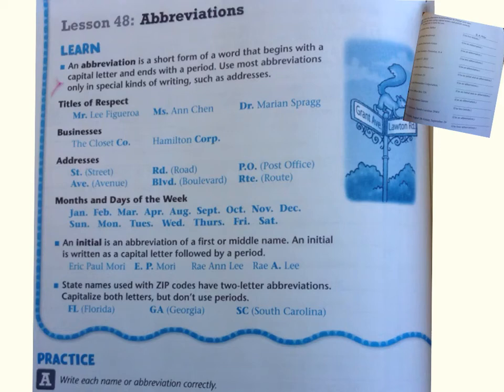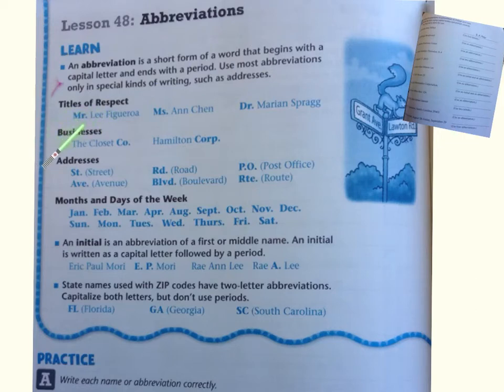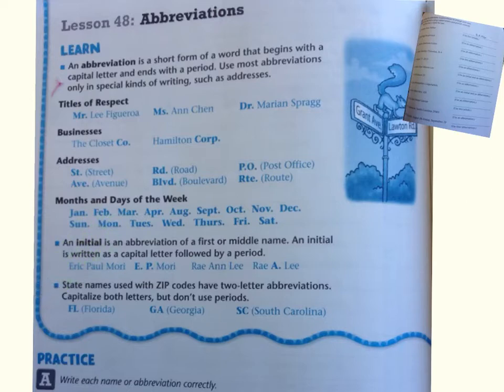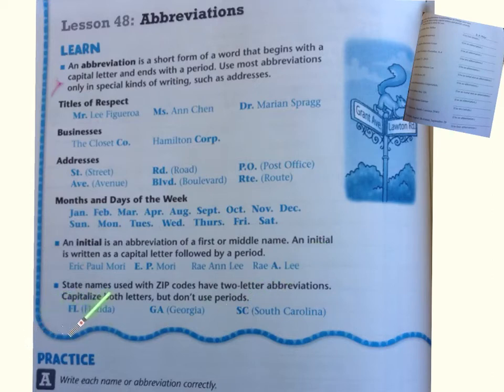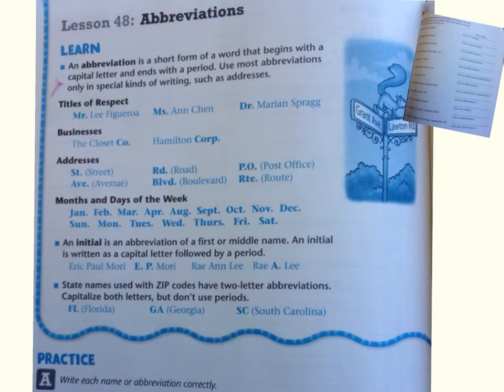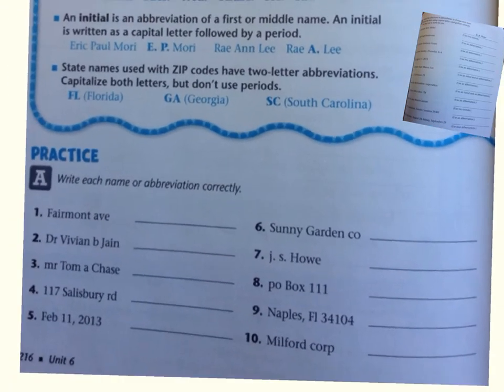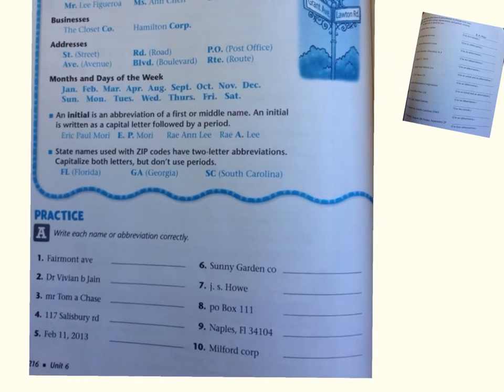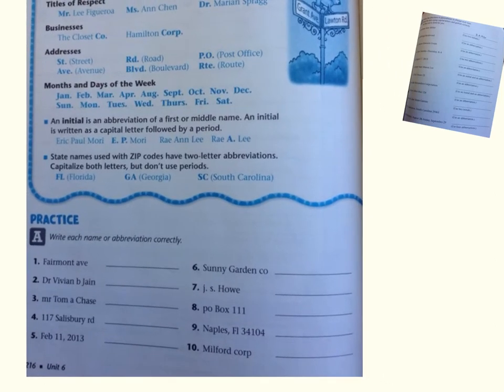Grammar Lesson 48